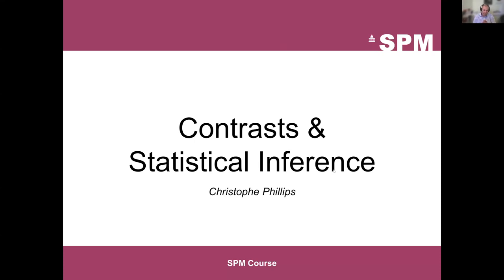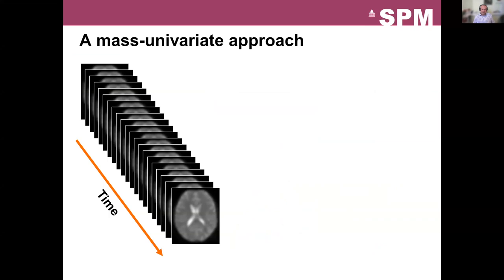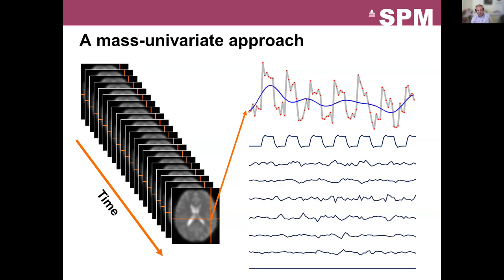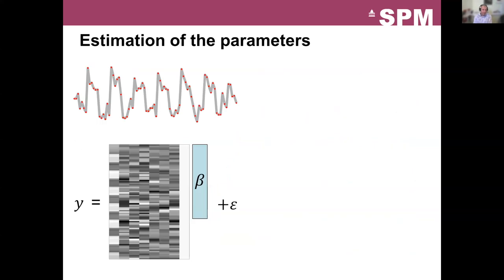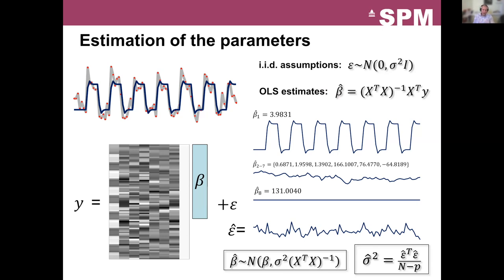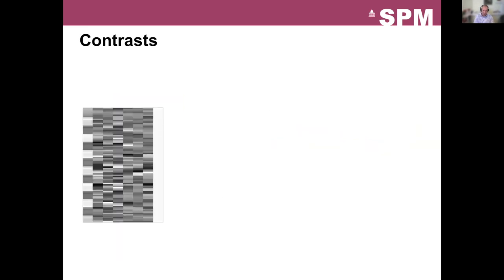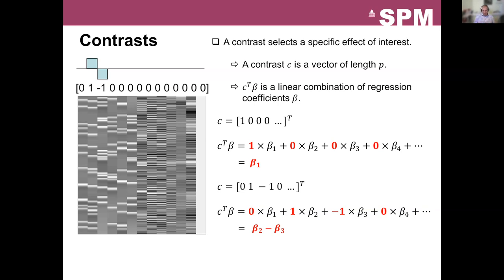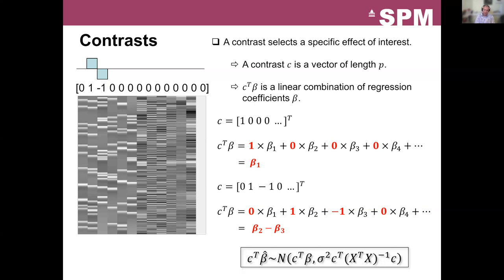Contrasts and Classical Inference | Prof Christophe Phillips | SPM for fMRI and VBM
Prof Christophe Phillips explains the principles of constructing contrasts in imaging analysis.